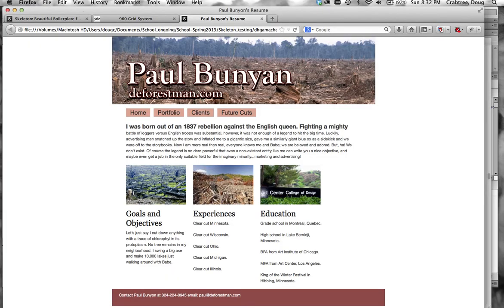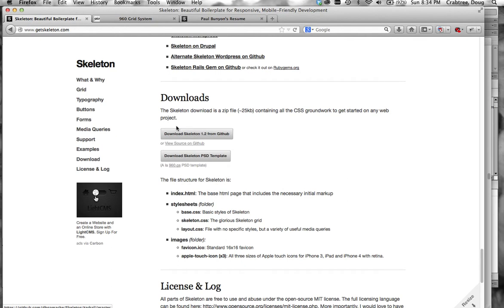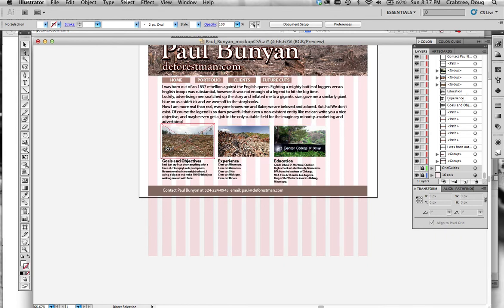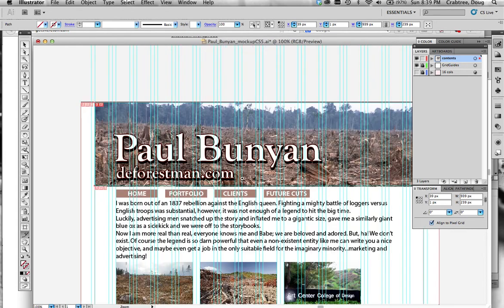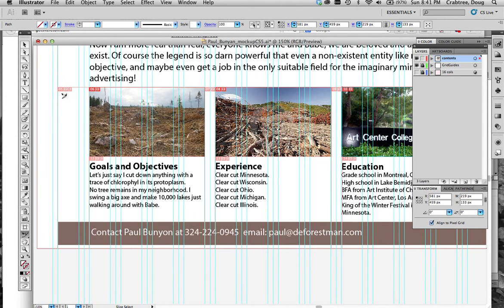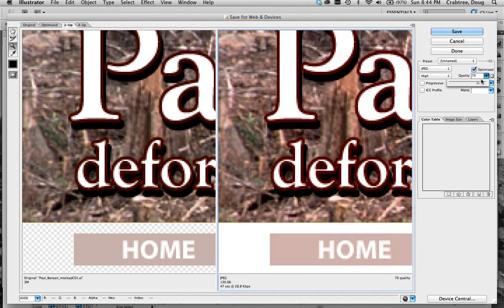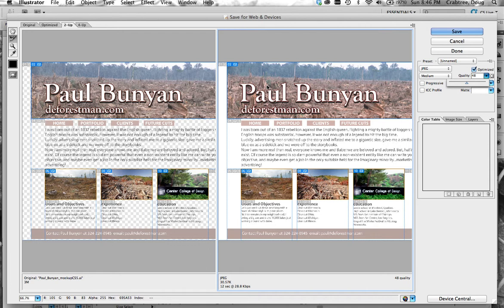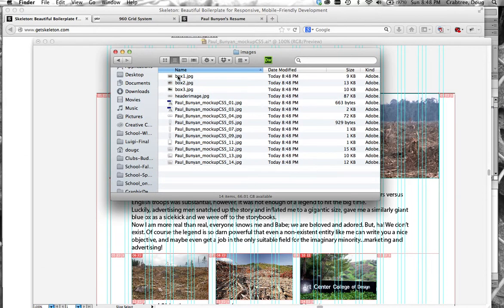Making a mockup of a test resume page with Skeleton Boilerplate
This is how one might construct a resume using the Skeleton Boilerplate system. We will use Illustrator for the image creation.